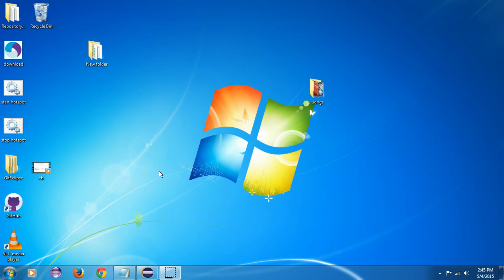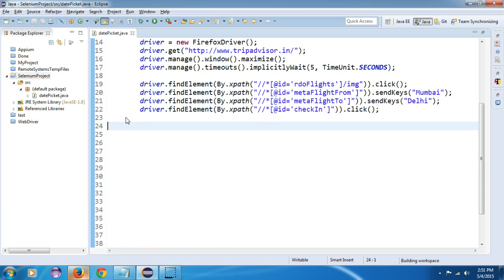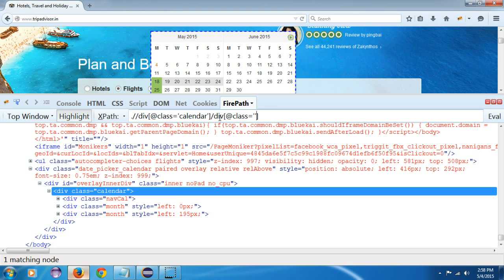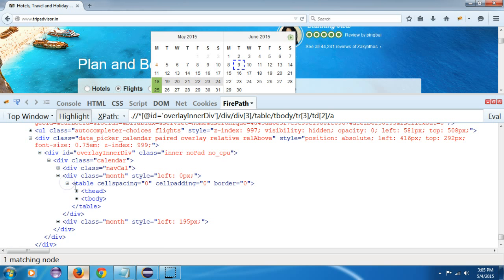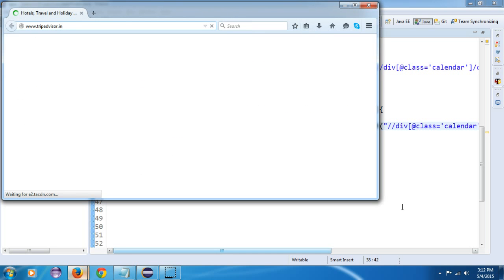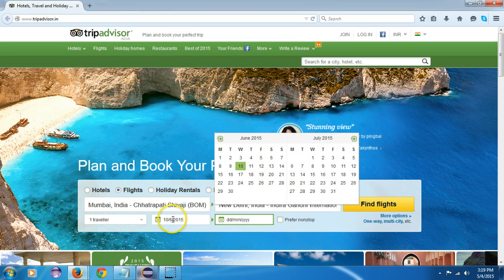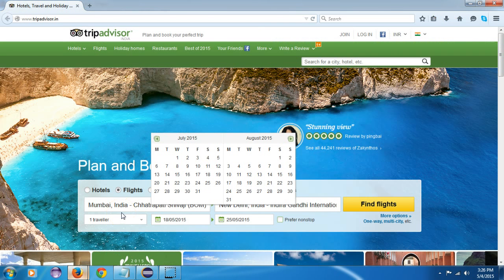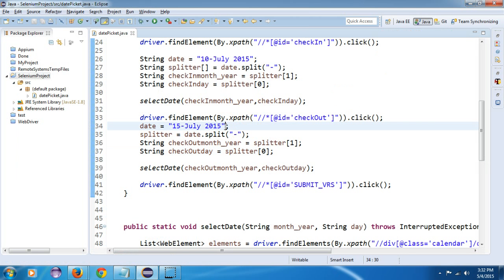Selenium WebDriver DatePicker Calendar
This video will tell how to select date from DatePicker i.e. Calender using Selenium WebDriver.

"Selenium"
"WebDriver"
"Selenium WebDriver"
"Selenium Tutorial"
"Learn Selenium"
"Automation testing"
"Selenium Videos"
"Testing"
"How to Learn Selenium"
"Automation Tutorials"
"Frameworks"
"Selenium Training"
"Selenium Tutorials"
"Testing Jobs"
"Selenium Jobs"
"Selenium 2.0"
"Selenium WebDriver"
"Selenium Server"
"Selenium GRID"
"Selenium Testing"
"Selenium Junit"
"Selenium Framework"
"Free Selenium Videos"
"Automated Testing"
"Automation Frameworks"
"selenium tutorial for beginner"
"selenium"
"selenium tutorial"
"selenium ide"
"selenium testing"
"selenium download"
"selenium junit"
"selenium for beginners"
"selenium tutorials"
"selenium basics"
"selenium test"
"selenium webdriver"
"selenium junit tutorial"
"selenium installation"
"selenium framework"
"selenium rc"
"Automation Tutorials"
"Frameworks"
"Selenium Training"
"Selenium Tutorials"
"Testing Jobs"
"Selenium Jobs"
"Selenium 2.0"
"Selenium WebDriver"
"Selenium Server"
"Selenium GRID"
"Selenium Testing"
"Selenium Junit"
"Selenium Framework"
"Free Selenium Videos"
"Automated Testing"
"Automation Frameworks"
"selenium"
"selenium tutorial"
"selenium ide"
"selenium testing"
"selenium download"
"selenium junit"
"selenium for beginners"
"selenium tutorials"
"selenium basics"
"selenium test"
"selenium webdriver"
"selenium junit tutorial"
"selenium installation"
"selenium framework"
"selenium rc"
"Automation Tutorials"
"Frameworks"
"Selenium Training"
"Selenium Tutorials"
"Testing Jobs"
"Selenium Jobs"
"Selenium 2.0"
"Selenium WebDriver"
"Selenium Server"
"Selenium GRID"
"Selenium Testing"
"Selenium Junit"
"Selenium Framework"
"Free Selenium Videos"
"Automated Testing"
"Automation Frameworks"
"selenium"
"selenium tutorial"
"selenium ide"
"selenium testing"
"selenium download"
"selenium junit"
"selenium for beginners"
"selenium tutorials"
"selenium basics"
"selenium test"
"selenium webdriver"
"selenium junit tutorial"
"selenium installation"
"selenium framework"
"Automation Tutorials"
"Selenium Jenkins"
"Jenkins Github"
"Database testing with selenium"
"Xpaths selenium"
"Selenium cssselectors"
"Elementnotfound exception"
"Frameworks"
"Selenium Training"
"Selenium Tutorials"
"Testing Jobs"
"Hybrid framewor"
"Datadriven framework"